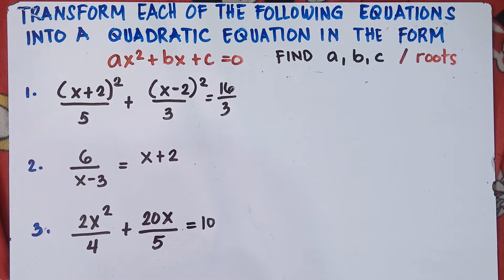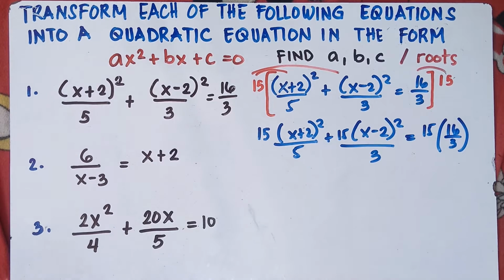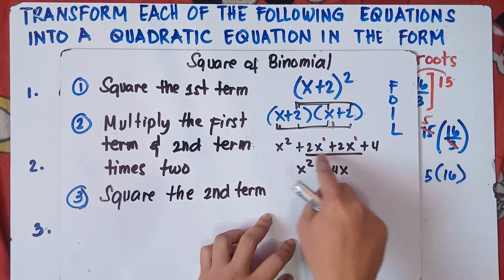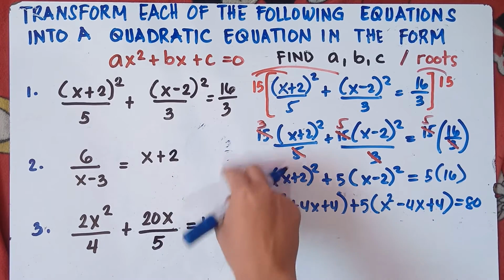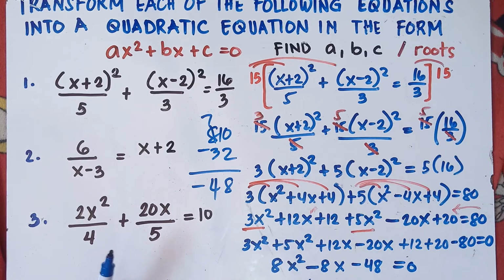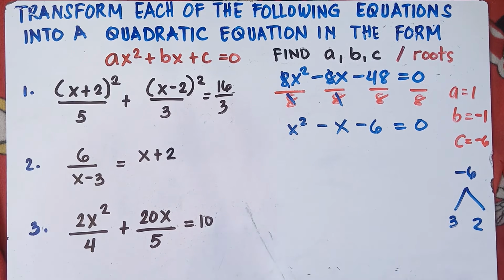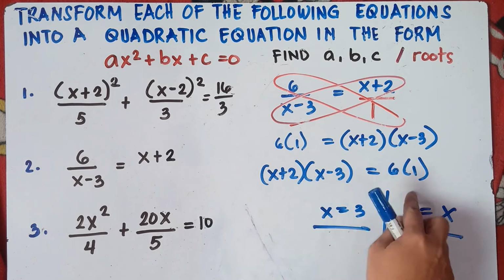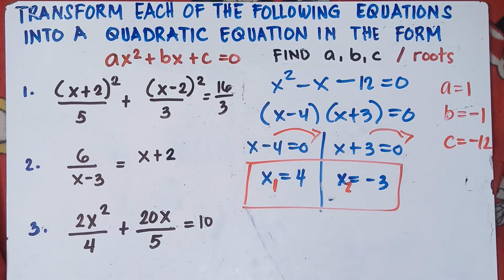Transform each Equations to Quadratic Equation in the form ax²+bx+c=0 | Find a,b c & Roots |Part 1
Transform each Equations to Quadratic Equation in the form ax²+bx+c=0 | Find a,b c & Roots |Part 2
Factoring Polynomials | The Easy Way | Explain in Detailed
Square of Binomial | Explain in Detailed
In this Video you will be able to transform equations to Quadratic Equations in the form ax² + bx + c = 0  , Find the value of a , b and c as well as the roots of Quadratic Equation. This video also helps you to understand more about the LCM(Least Common Multiple). Hope this video helps!
KEEP FIGHTING